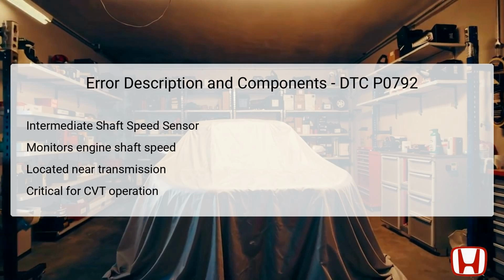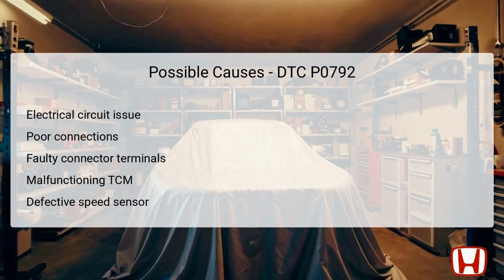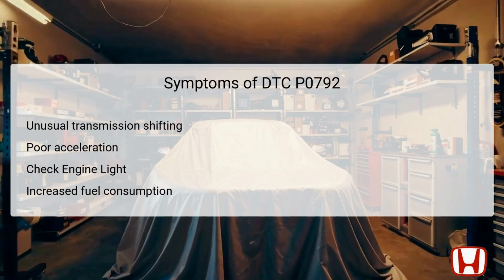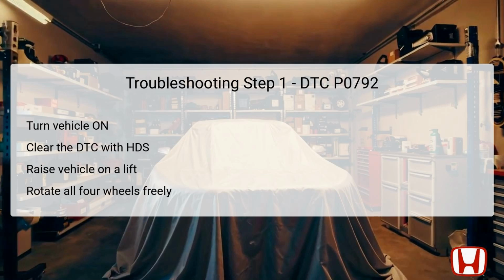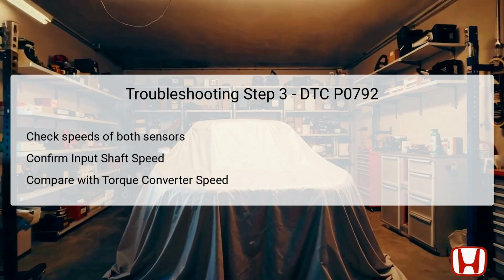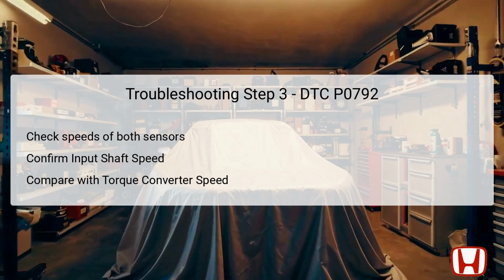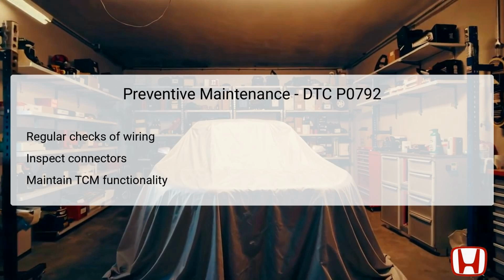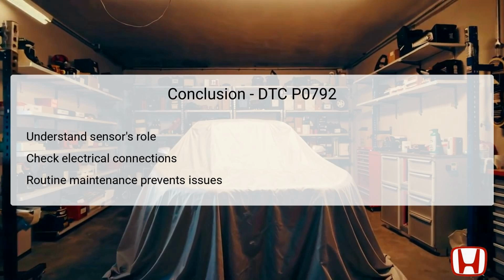DTC P0792: Intermediate Shaft Speed Sensor "A" Circuit Range/Performance - Honda Civic 2016-2021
Join the STEP Diagnostics early access list:
​ In this video, you'll learn about the DTC P0792 code that affects Honda Civics from 2016 to 2021, specifically focusing on the Intermediate Shaft Speed Sensor "A" and its crucial role in vehicle performance. We will guide you through the symptoms, possible causes, and a comprehensive troubleshooting process to effectively diagnose and repair this issue, ensuring your vehicle's transmission operates smoothly. Regular preventive measures will also be discussed to help maintain optimal functionality.